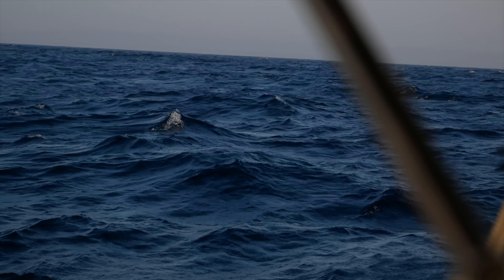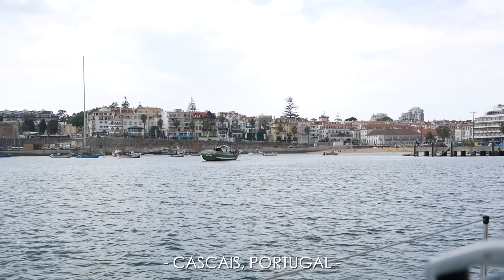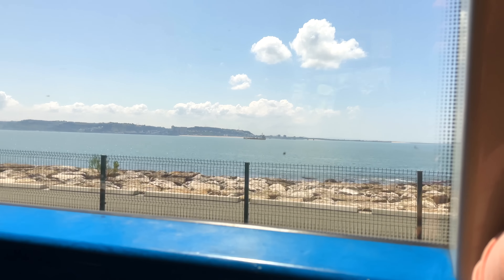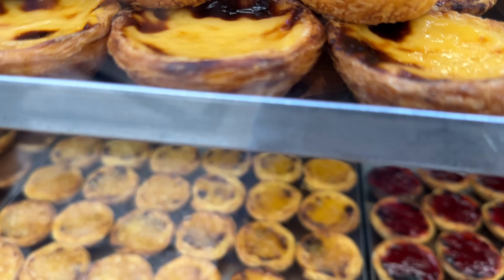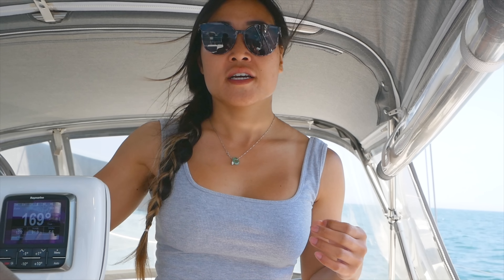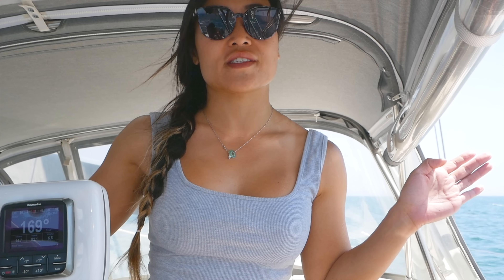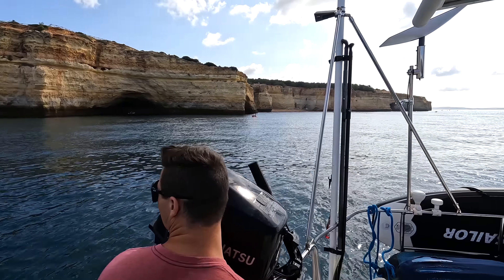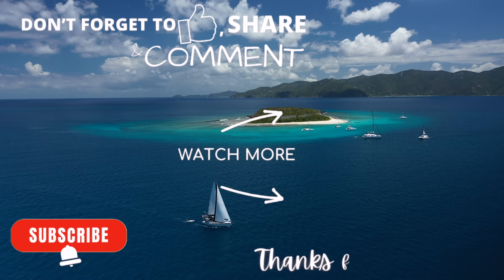Sailing the STUNNING ALGARVE Coastline ! - Ep 144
We're sailing down the coast of Portugal making our way from Porto to the stunningly beautiful Algarve coast.  We're exploring big tourist hotspots like Lisbon while also seeing what the smaller fishing towns have to offer along our travels.

- every bit of support is much appreciated, keeps our journey going and the content coming!

OUR WINCH HANDLES
- The Flipper by Easysea
a purchase made through the link below helps to support our journey at no extra cost to you :)

OUR WATERMAKER
- SeaWaterPro AC Double Membrane

OUR SAILS
- Precision Sails